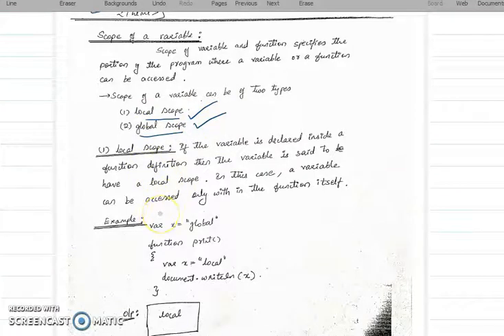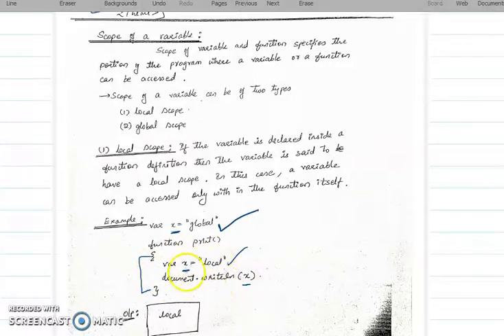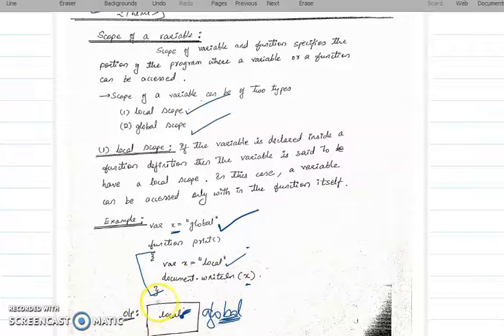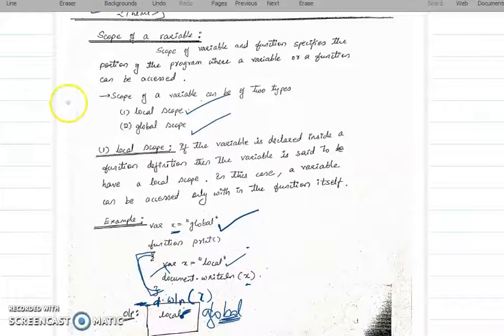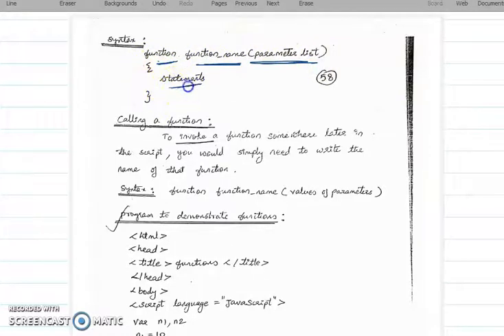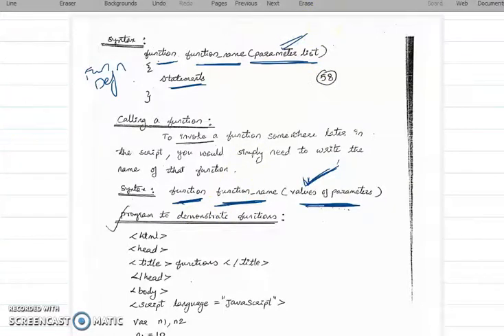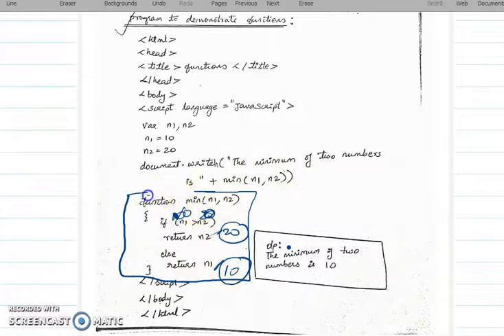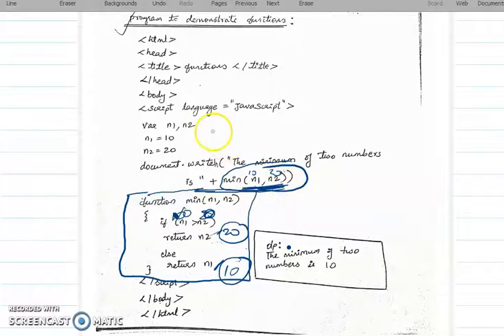Java Script, Scope of Variables, Functions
This video describes about Java Script, Scope of Variables (local scope and global scope), Functions in JavaScript